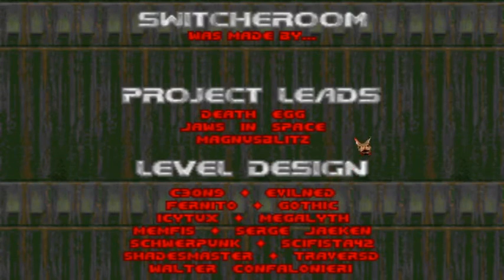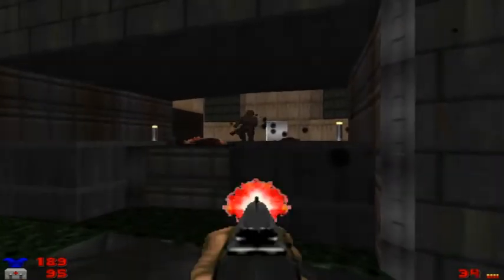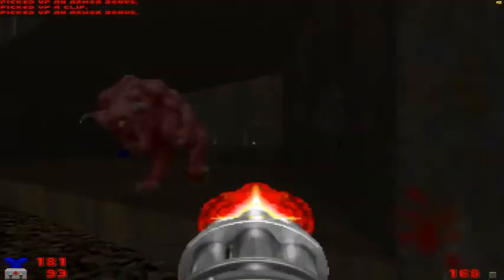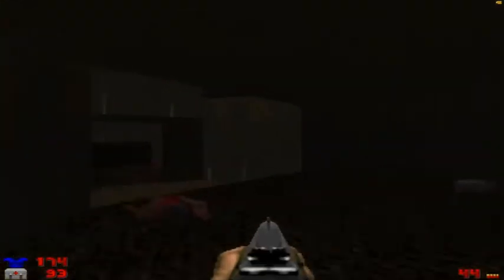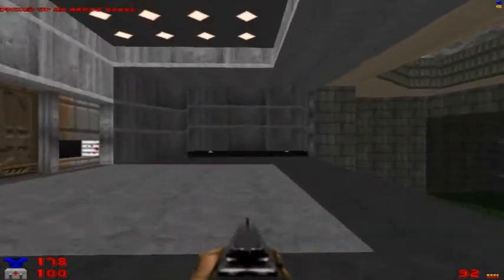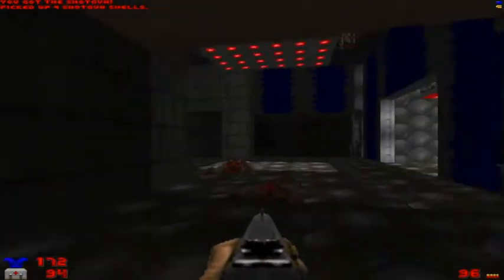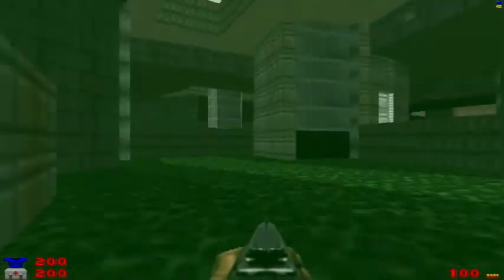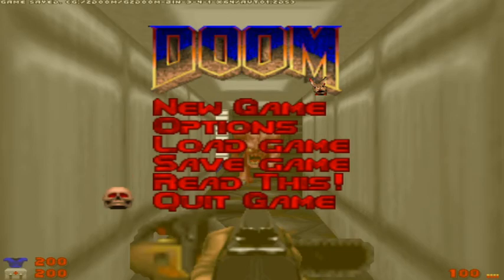Ultimate Doom Switcheroom Project - E1M2: The Reactor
This is a walkthrough for the 2014 Doomworld project "Switcheroom" - a complete Ultimate Doom remake in the style of a corresponding map in a different episode.  Commentary provided.

E1M2: The Reactor (E1M2's "Nuclear Plant" redone in E4M2 "Perfect Hatred" style)